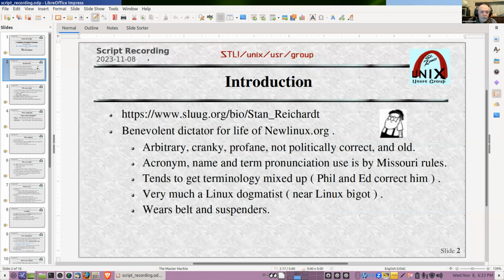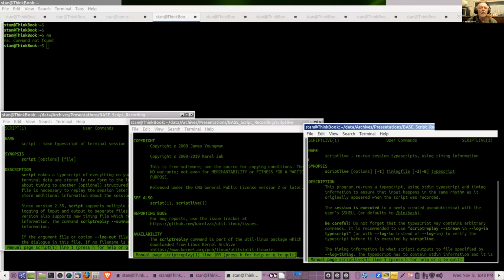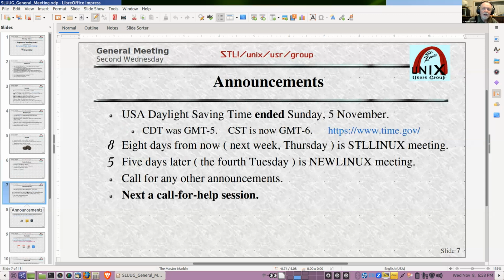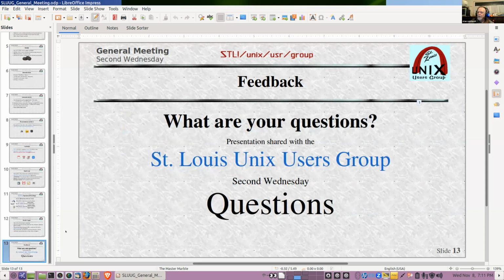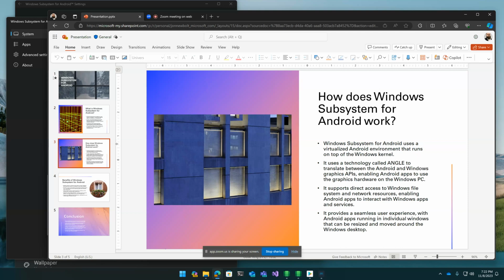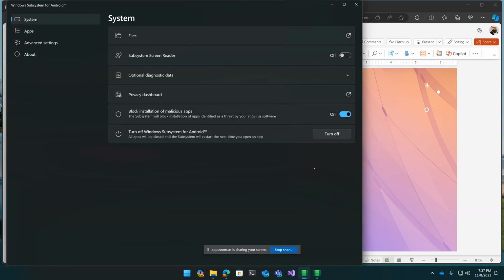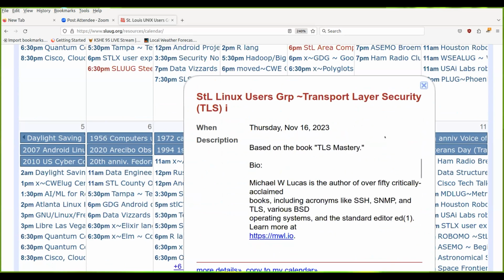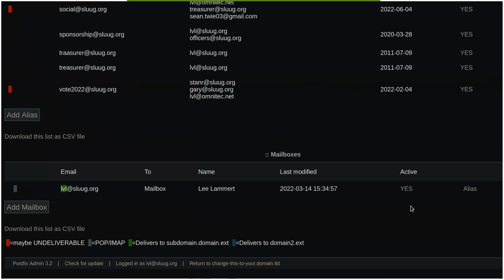2023-11-08_SLUUG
BASE: script recording by Stan Reichardt
MAIN: Microsoft Windows Subsystem for Android ( WSA ) by Jon Newbolt